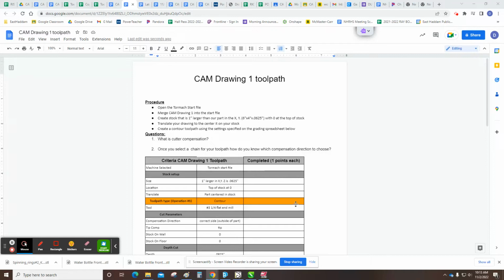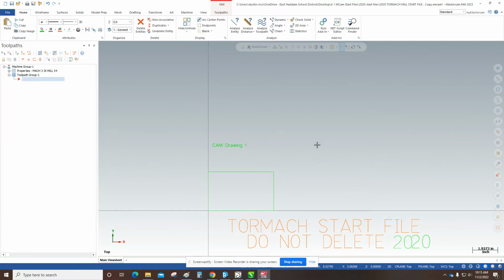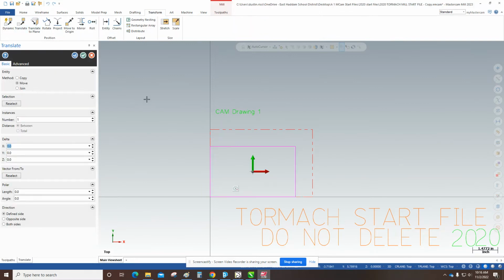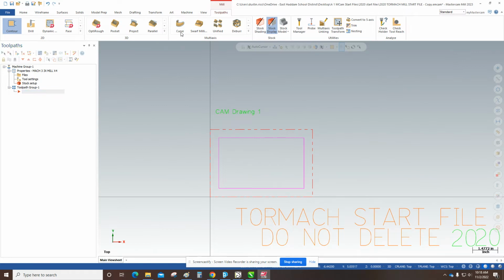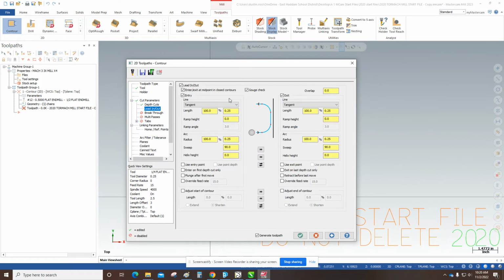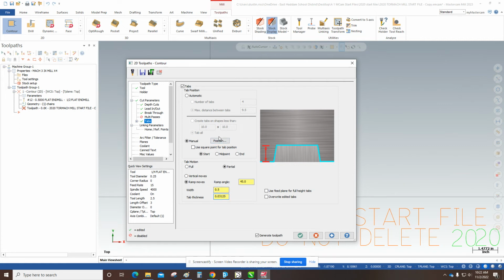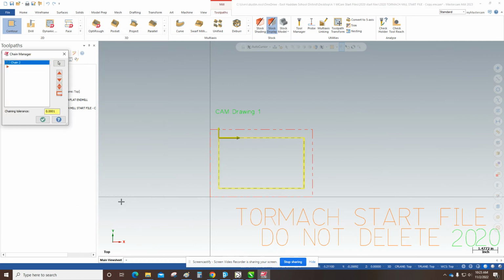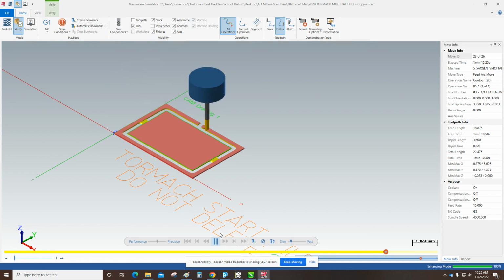CAM Drawing 1 Toolpath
MasterCAM tutorial